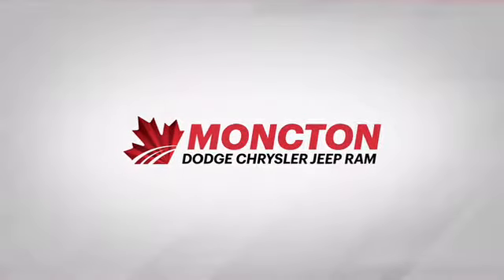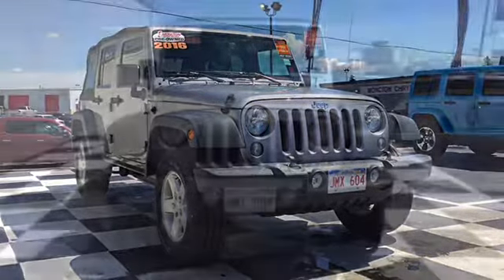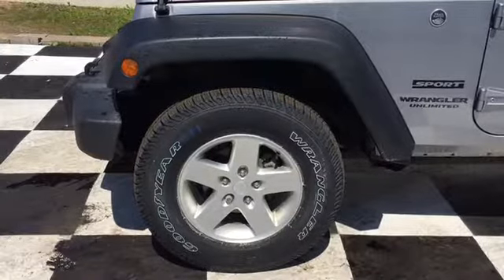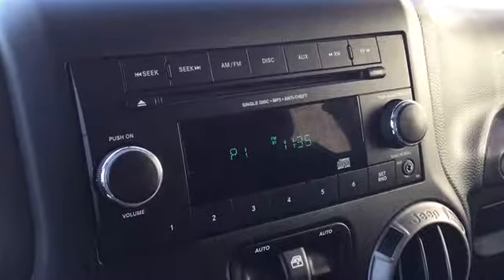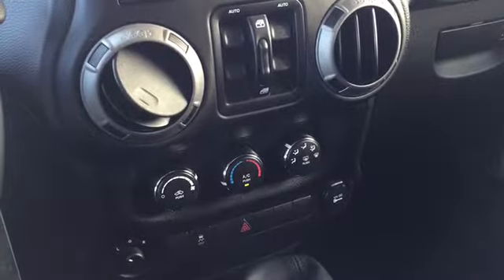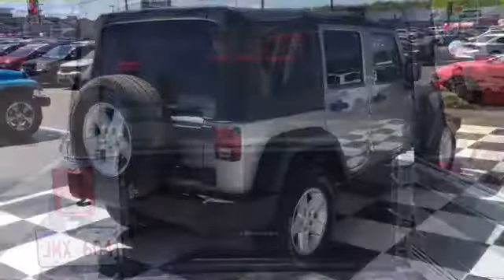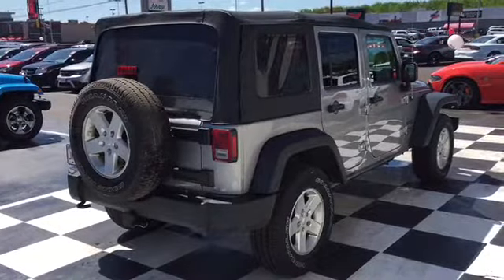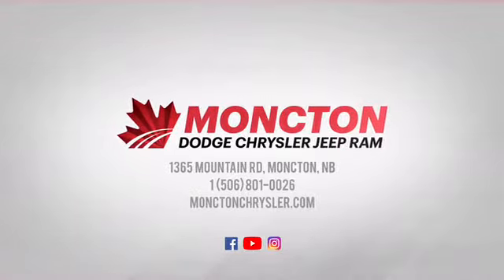2016 Jeep Wrangler Unlimited Sport SUV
Jeep Wrangler - 4X4 of the Decade. -Four Wheeler Magazine This 2016 Jeep Wrangler Unlimited is fresh on our lot in Moncton.

The 2016 Jeep Wrangler Unlimited is the ultimate expression of our legacy of performance. With well-thought-out designs inside and out, the Wrangler Unlimited doesn't just look good â€" it's fully capable and ready to be made your own. The king of off-road vehicles offers an impressive list of standard features. The Unlimited's exterior proudly wears its legendary heritage right down to the classic details. It even has four doors so it's easy to bring family and friends along for the adventure.This SUV has 40839 kms. It's gray in colour and is major accident free based on the CarProof Report. It has a manual transmission and is powered by a 3.6L V6 24V MPFI DOHC engine. This vehicle also has the following features: Cruise Control, Removable Top, Steering Wheel Audio Controls. It has some remaining factory warranty for added peace of mind.

Our Wrangler Unlimited's trim level is Sport. Take the rocky road to freedom without worries, the 2016 Jeep Wrangler Unlimited Sport has your back. Key features include a 6 speaker audio system with steering wheel audio controls, cruise control, durable cloth seats, front fog lights, electronic stability control and an outside temperature gauge.